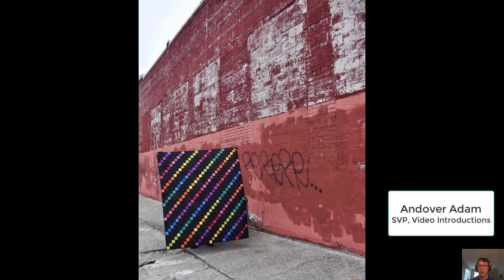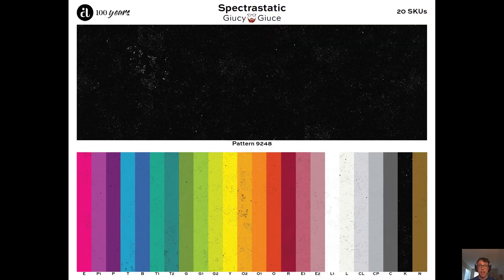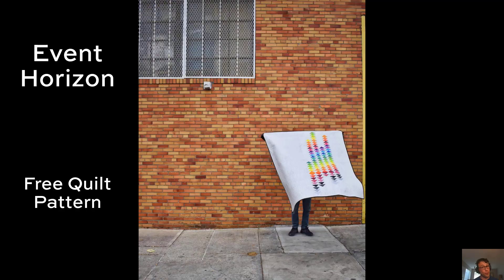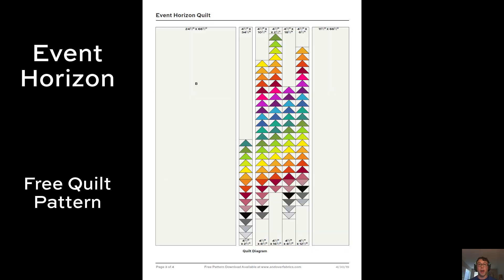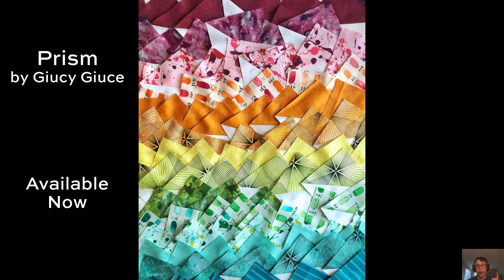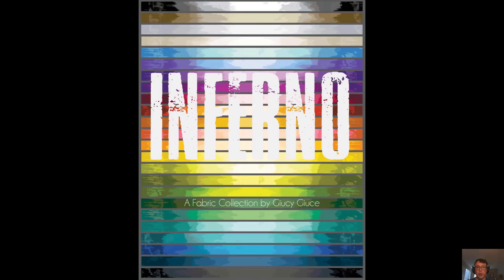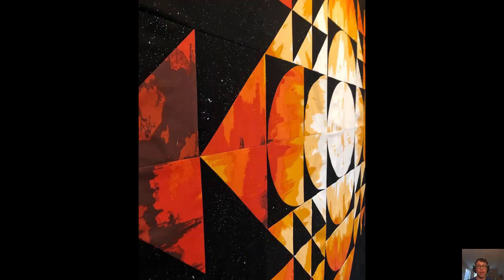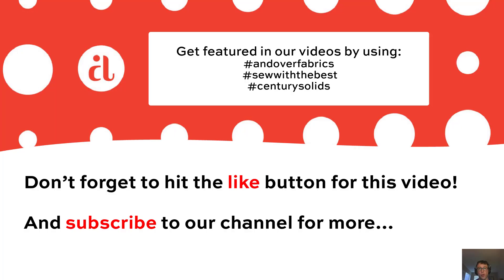NEW FABRIC DEBUT: Spectrastatic II by Giucy Giuce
CREDITS:
Photos by Giucy Giuce